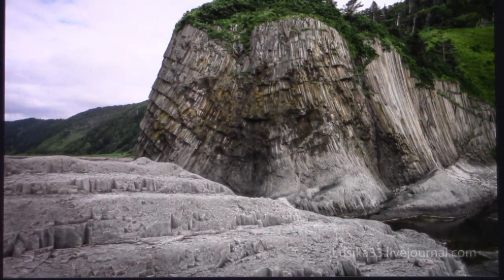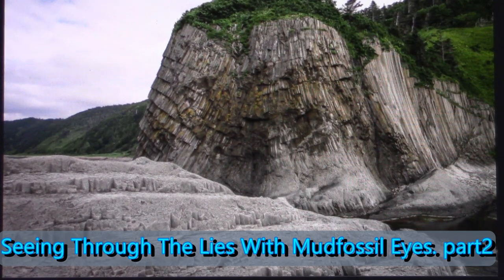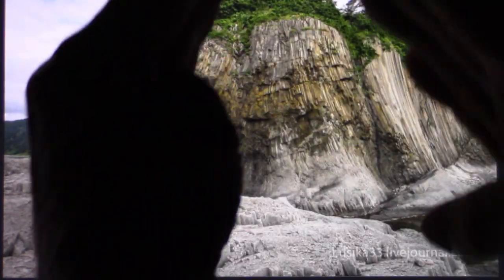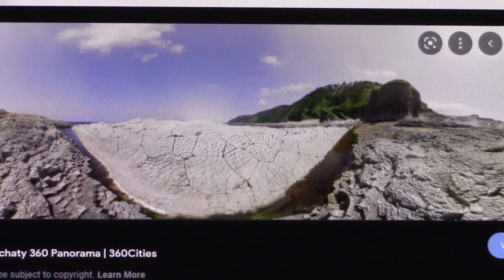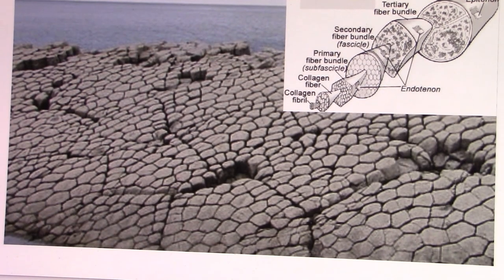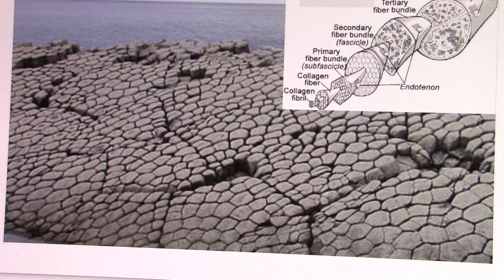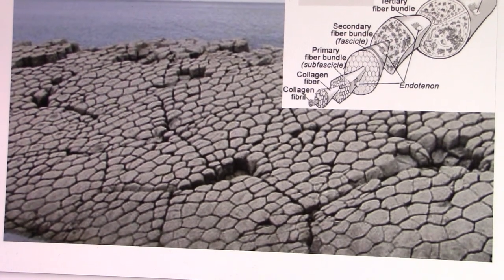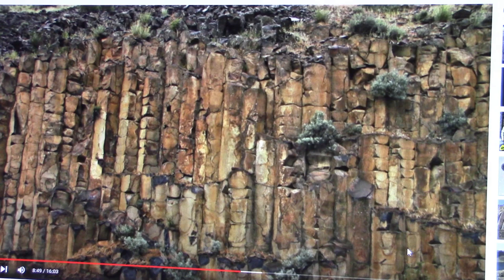Seeing Through The Lies With Mudfossil Eyes. part 2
This is a continuation from part one explaining more about what geologists see using models they create with science and what is actually true. Basalt whether intrusive or extrusive is very volatile when coming in contact with cold water and hydraulics, and if the gases cannot escape quick enough, especially steam which would be the case with intrusive basalt or magma you will get magmatic explosions which destroys everything and cannot leave perfect hexagonal patterns behind like geology claims. Steam itself has incredible force especially if it is trapped or captured. Our Earth and other Unseen realms "which I have proven exist in my other videos" is formed from a supernatural event and academia and geology in particular cannot and will not see the supernatural of something they cannot explain with science and that is their downfall. Geology is their Idol and they worship it!  Academia has a bridled mind that follows mans science, pride, fame and money and it is their god and will cost them dearly at the end.  They mislead humanity from the truth with nonsense, and away from Almighty God their Creator and they will be held accountable when they draw their last breath, and for denying God almighty it will cost them a price they are not willing to pay, but it will be to late.. We did not get here by a big bang and 5 billion years of evolution, and they also say we basically came from stardust to put is simple. What a slap in the face for Almighty God the Creator of all you see in the heavens and also realms you cannot see from our physical world.. Part 3 we will be going out in the field and looking up close at this biology that is not geology. I will also leave a link to Cape Stolbchaty Russia and the Incredible Biology that is there for you to go up and look